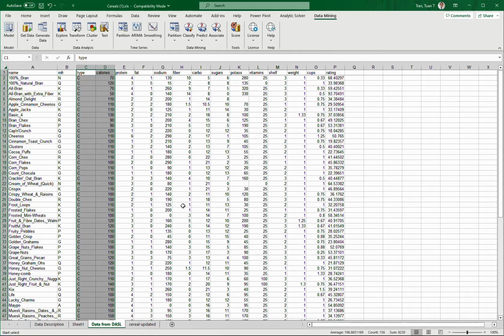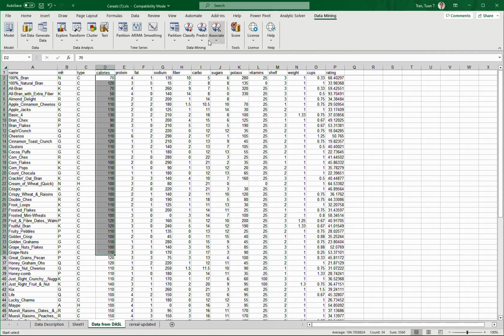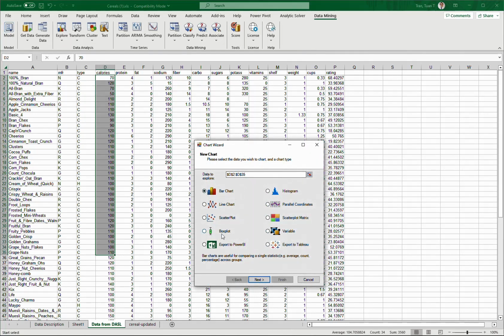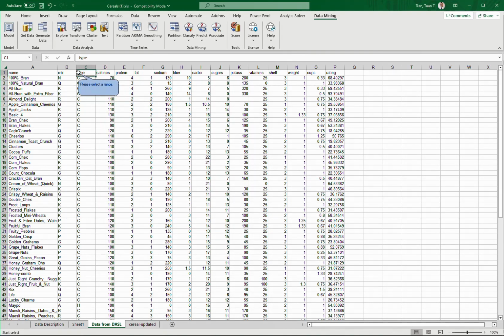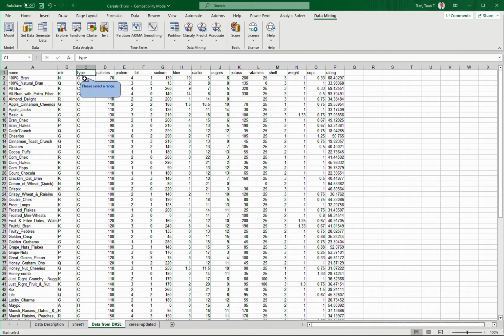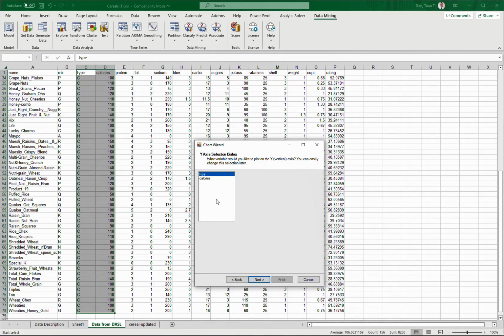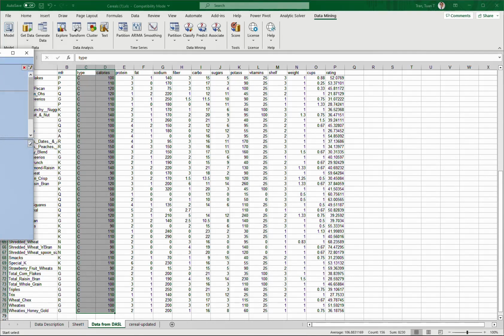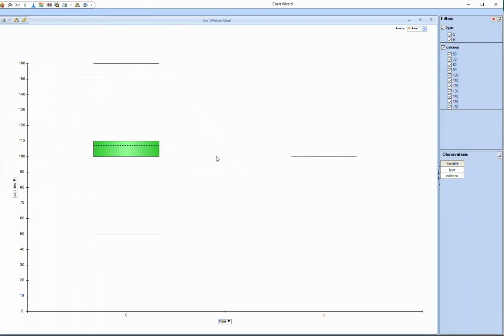Boxplot of the calories of two Hot vs. Cold Cereals Using XLMiner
In this video I show you how to use XLMiner to plot side-by-side comparison of the calories of two type of cereals.